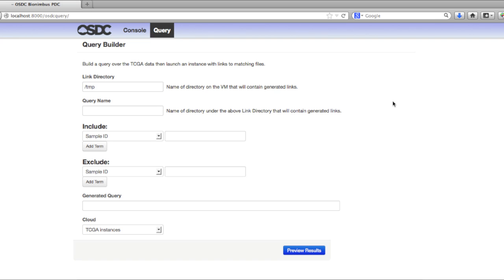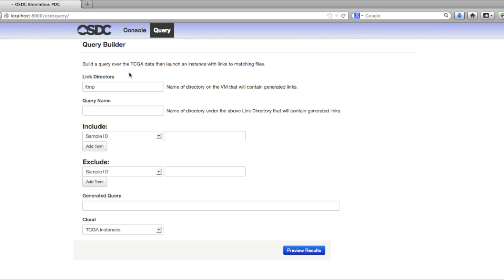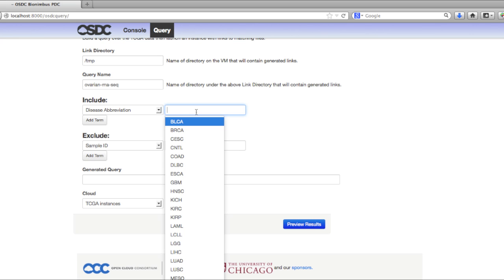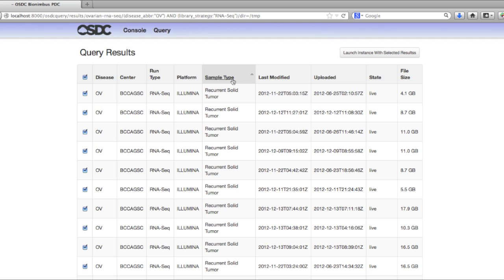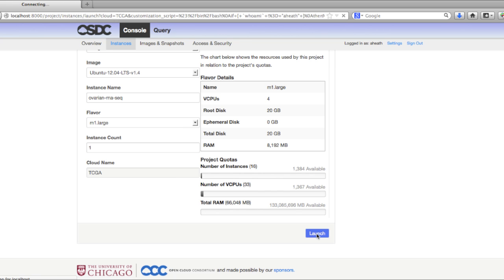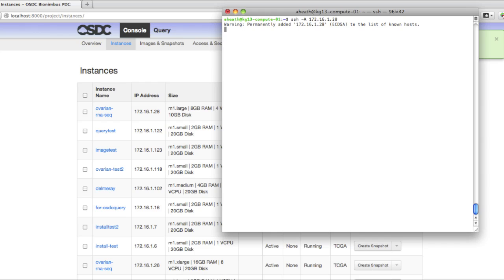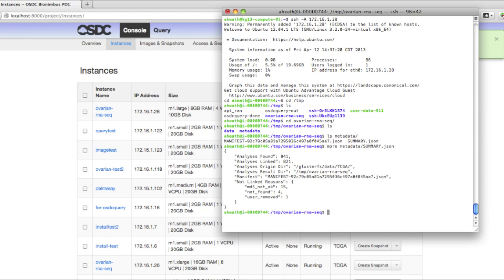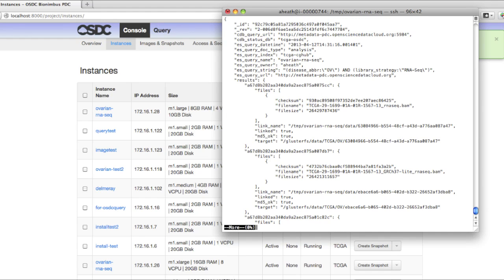OSDC PDC - Using the Query Tool (HD)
A demo led by Allison Heath of the Laboratory of Advanced Computing on how to run a query on the Protected Data Cloud.